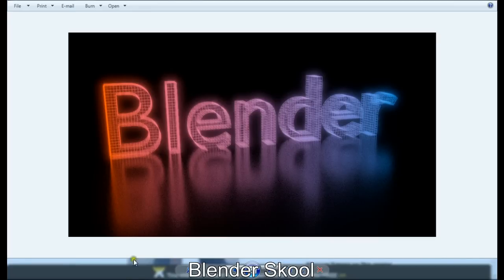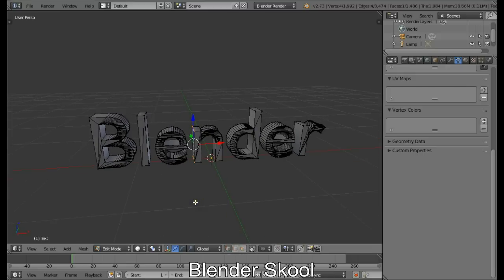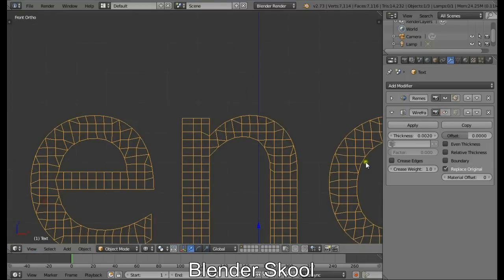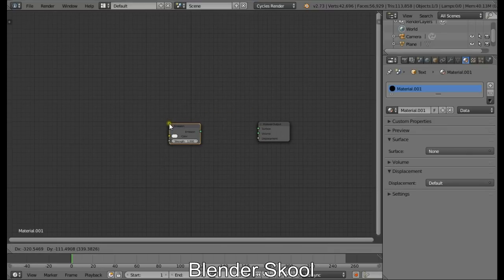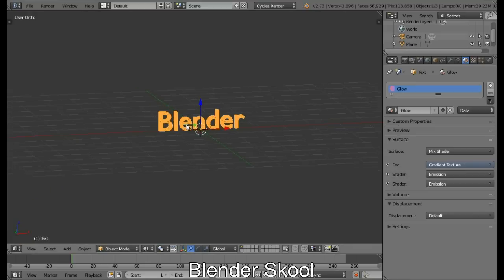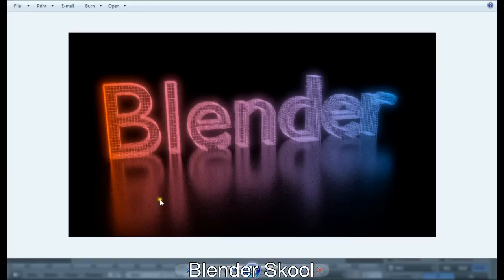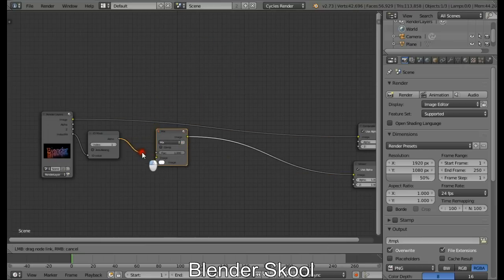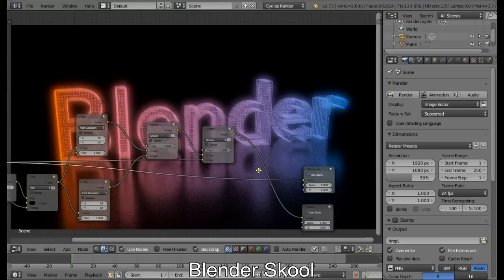Blender tutorial: Glowing Gradient Text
This video shows you how to create a nice netty, glowing, gradient text effect in Blender 2.73a and Cycles.

Also If you want to convert the gradient effect to horizontal from vertical, watch this small extra tip video